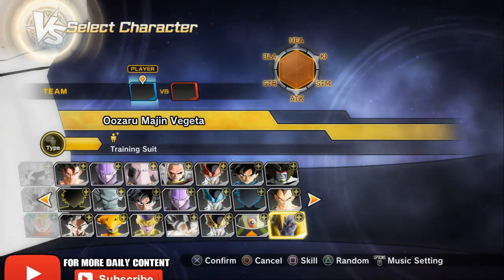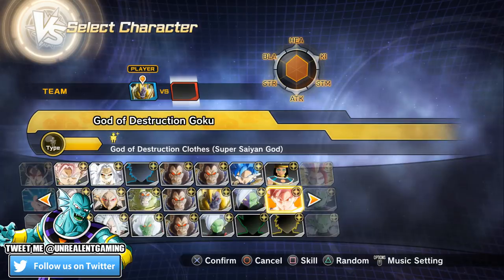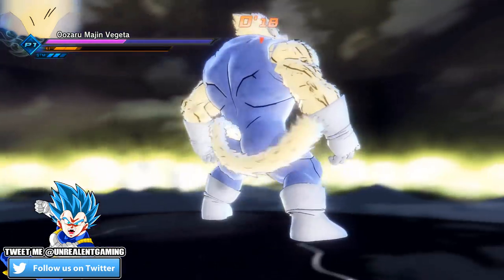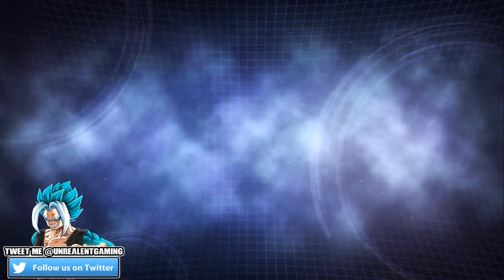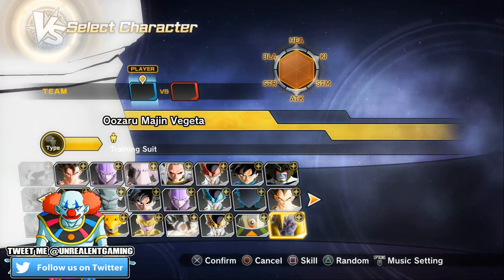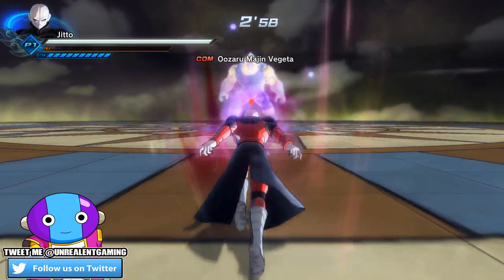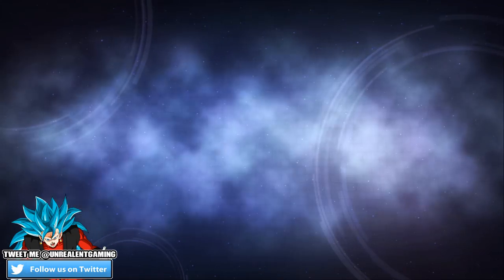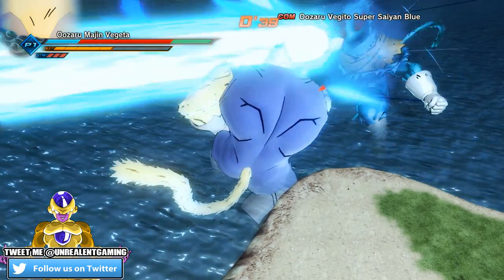GREAT APE MAJIN VEGETA! Limit Breaker Majin Oozaru Vegeta Is Born | Dragon Ball Xenoverse 2 Mods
Majin Vegeta returns only this time as a Great Ape as Majin Vegetas powers double as he looks to battle against Cell-X and others in Xenoverse 2! The ultimate battle of Gods begins! The open challenge begins! Dragon Ball Xenoverse 2 Mods are back! Legendary characters are brought to life as we engage Xenoverse 2 in a different tone as we test and play with some of the BEST mods in the game! In this video, we showcase some of the most intense mod battles you'll ever witness!